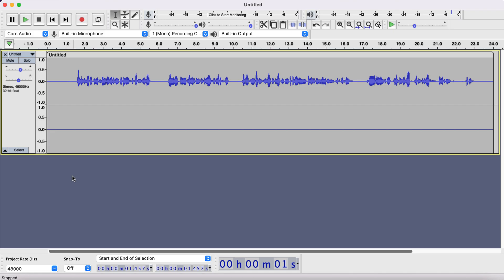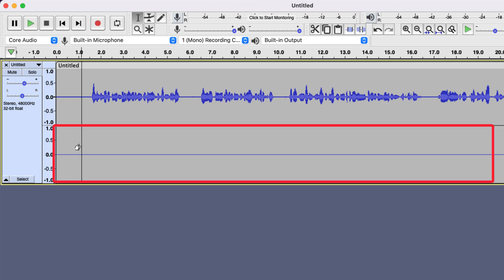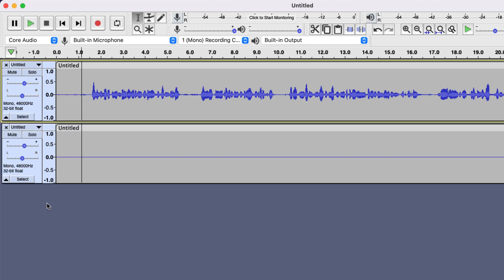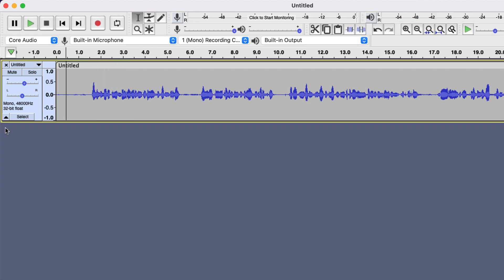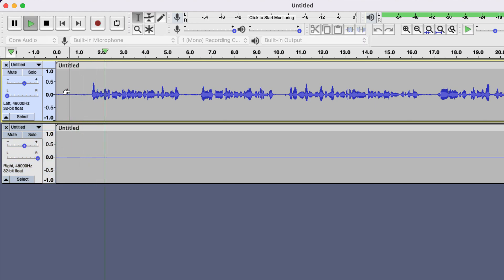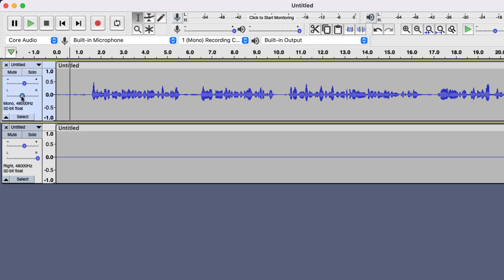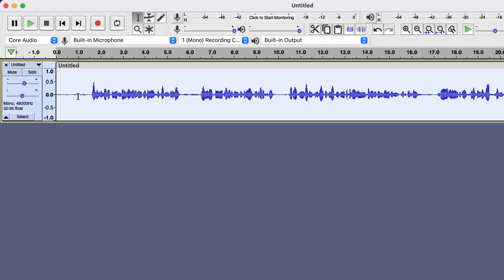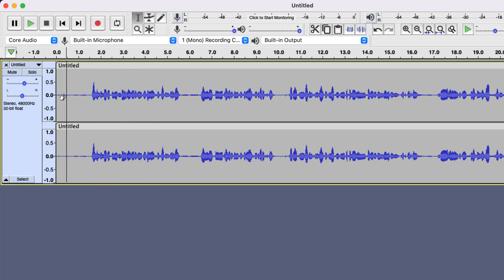How to fix left side only Audio in Audacity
How to fix left side only Audio in Audacity. If you get a piece of audio where you are getting sound only in one channel, this video will help you. I have shown how to fix one side only audio in Audacity.